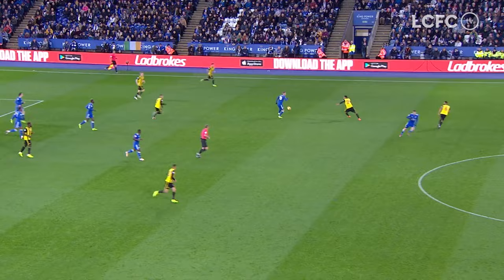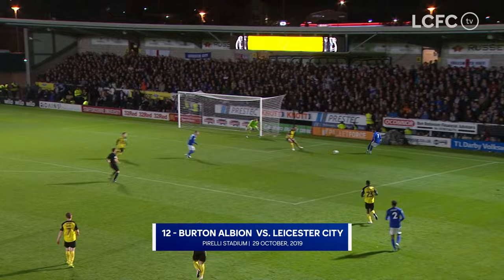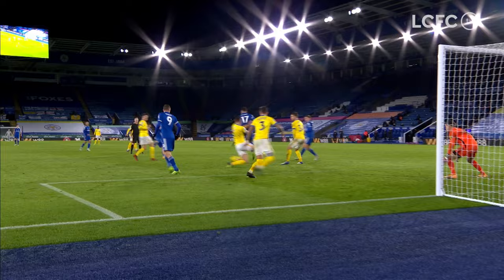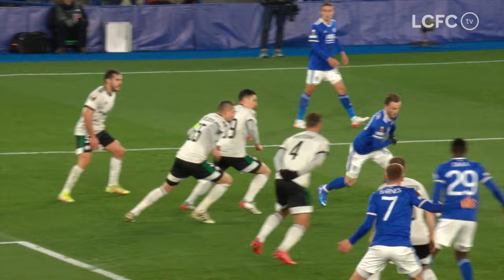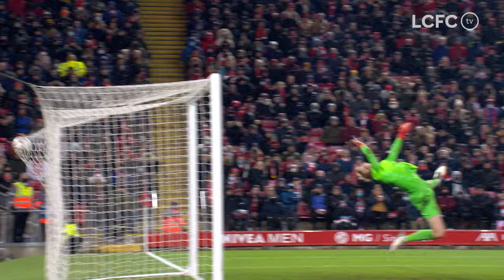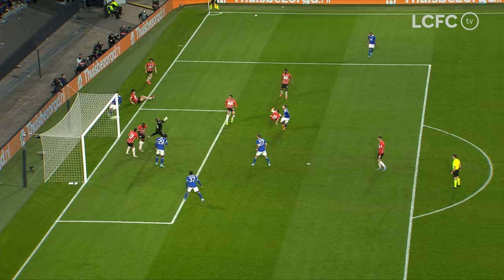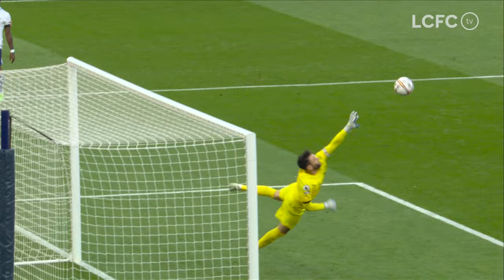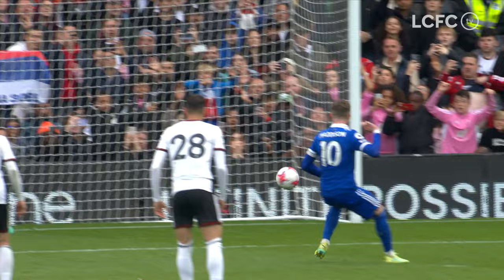James Maddison: Every Leicester City Goal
Enjoy all 55 of James Maddison's magic moments scoring for the Foxes.